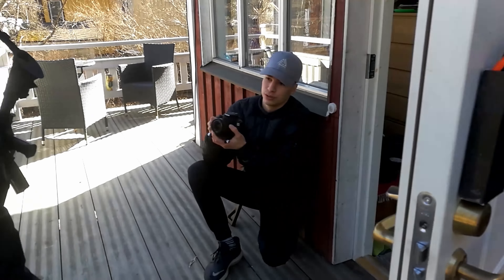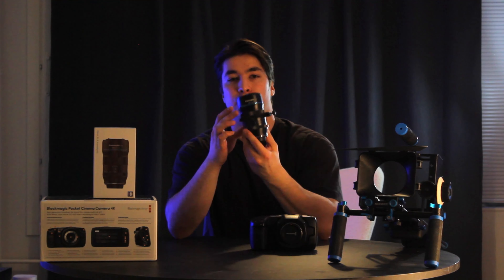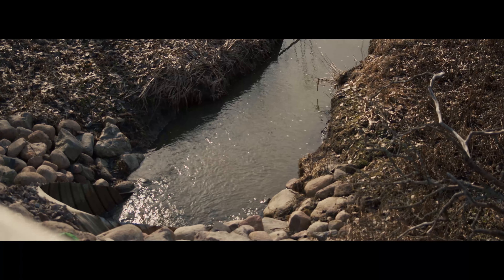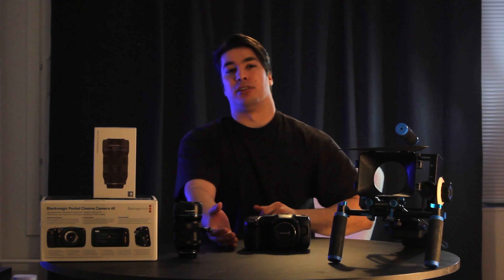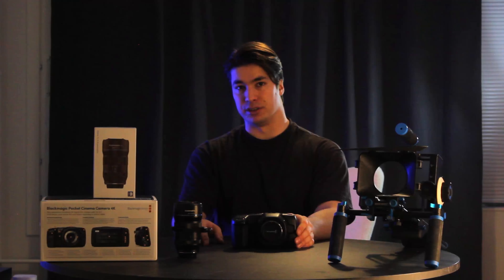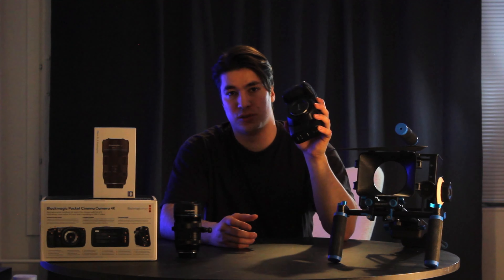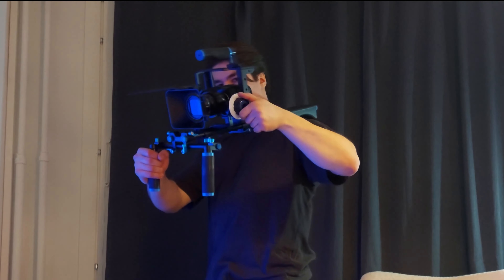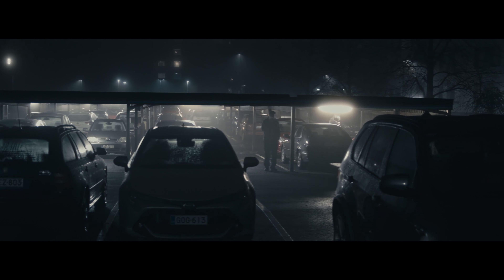New Camera! & Channel Update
A little update video from Tuomas, talking about the state of the channel as well as introducing a new camera, Black Magic Pocket Cinema Camera 4K.

Test footage with the BMPCC4K camera, along with Sirui 35mm anamorphic lens.

Sorry for the little bit crappy audio, I have no microphone so I used my phone to record my audio. Also towards the end you can hear the washing machine in the backround.